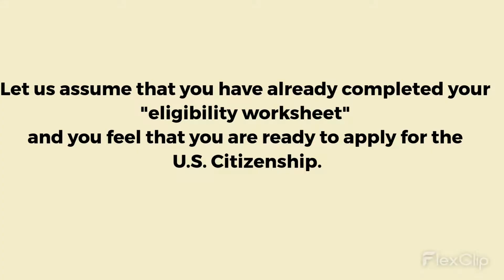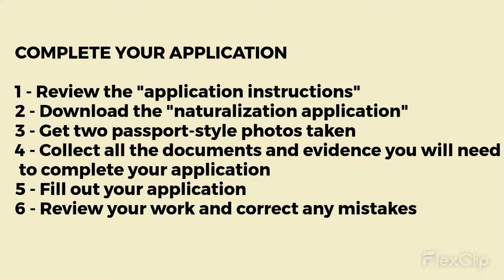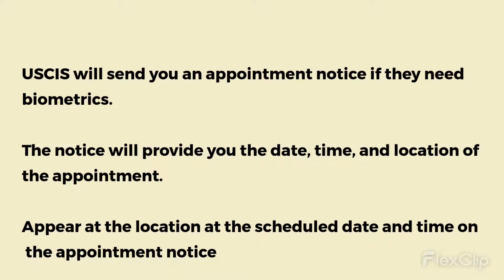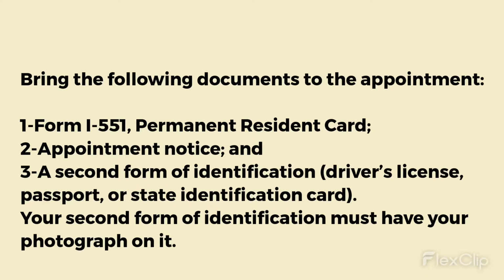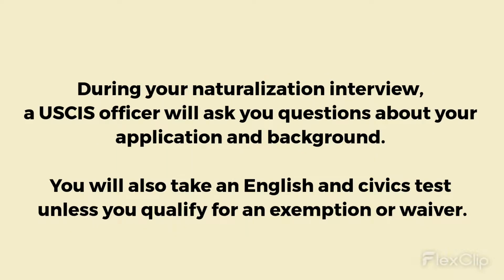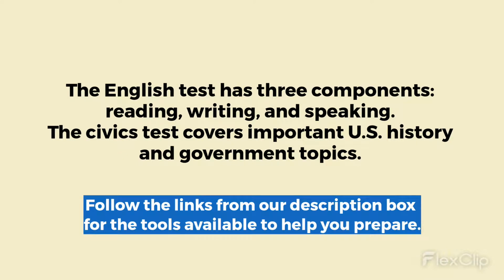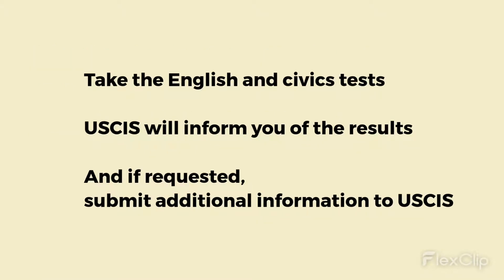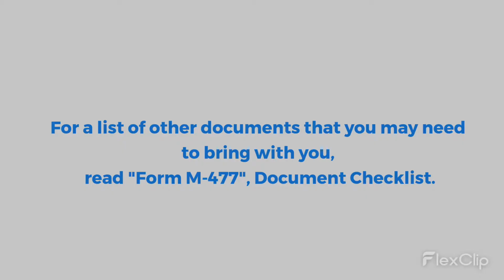What to Expect in U.S. Citizenship - N400 U.S. Naturalization Process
This video will guide you on what to Expect in the U.S. Citizenship Application from the filing of N400 form up to oath taking. The complete U.S. Naturalization Process.